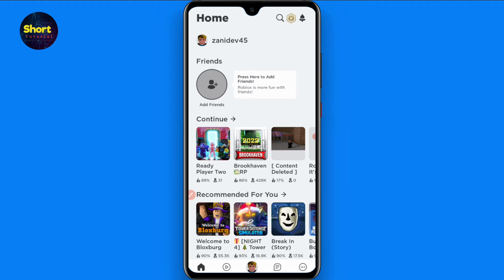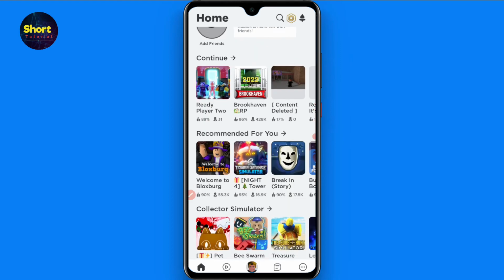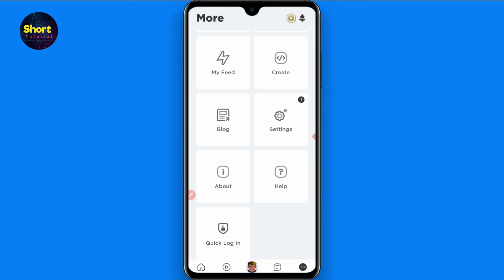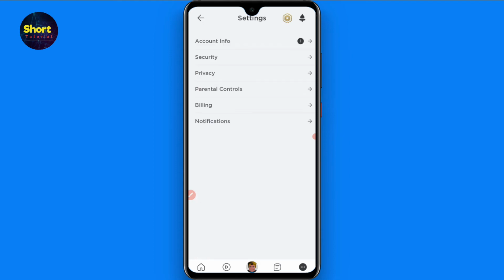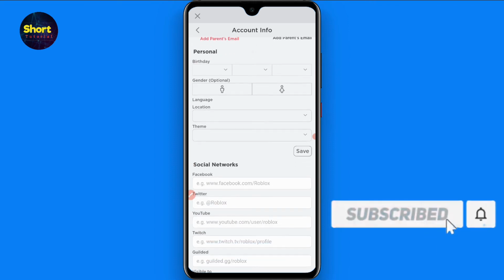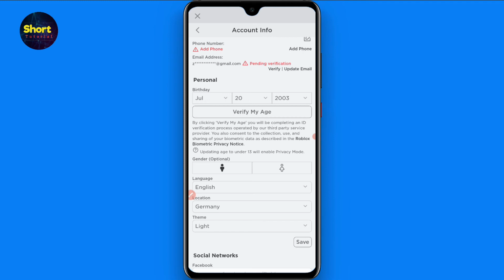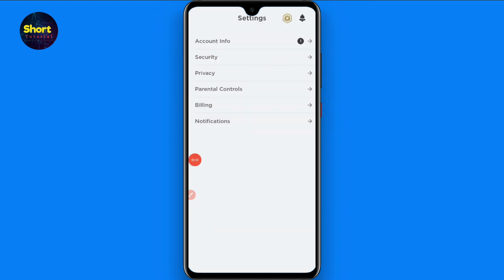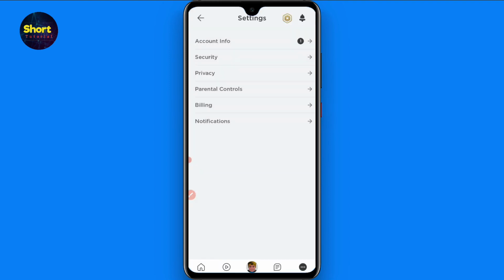How to enable voice chat in ROBLOX bedwars (Quick & Easy)